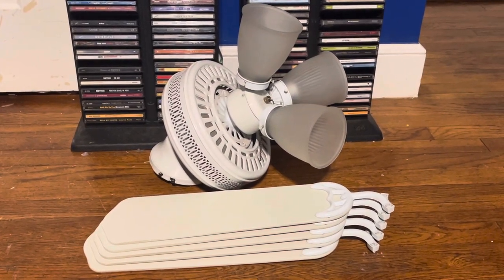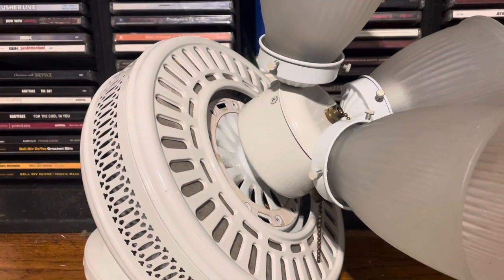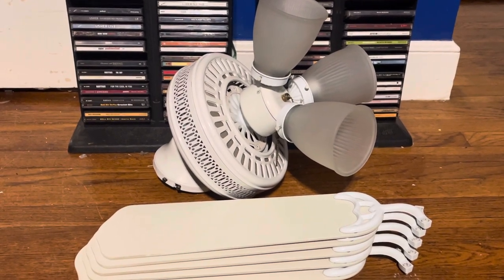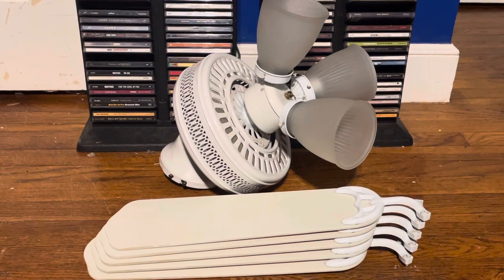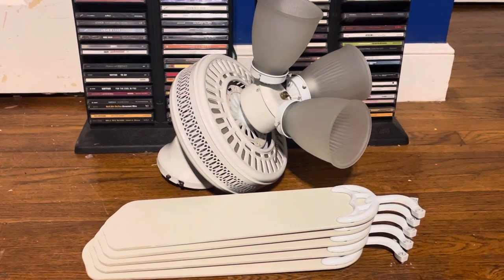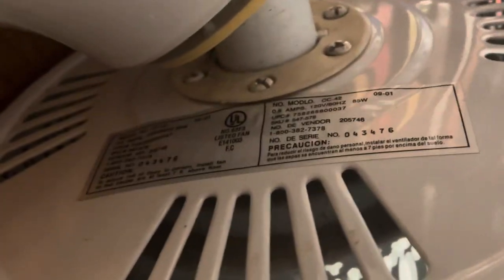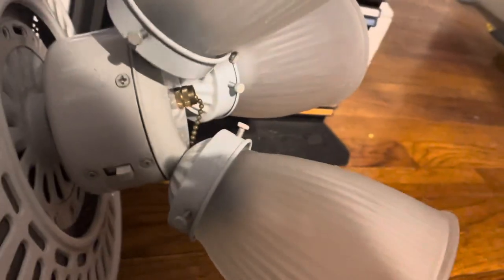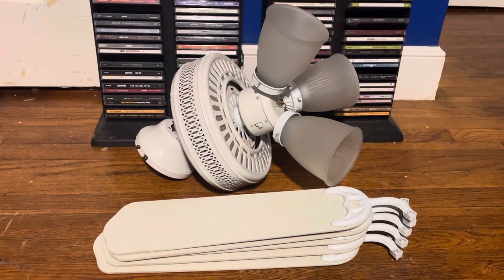NEW FAN: Hampton Bay Landmark III/Plus Ceiling Fan 42”